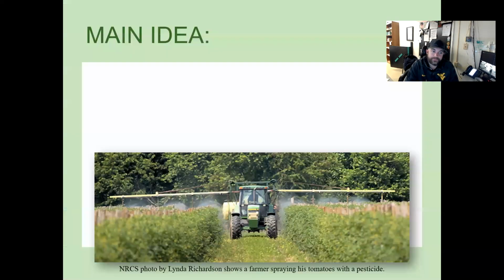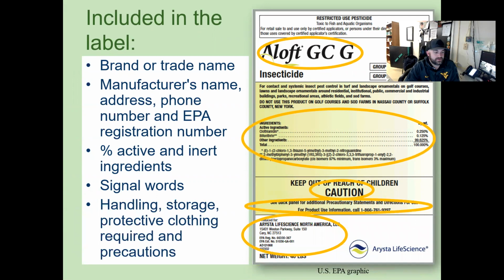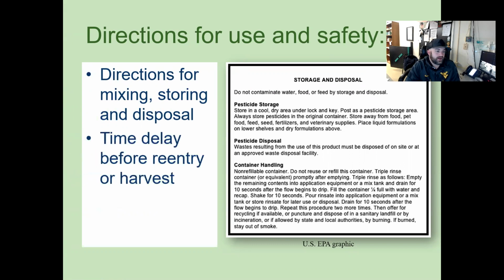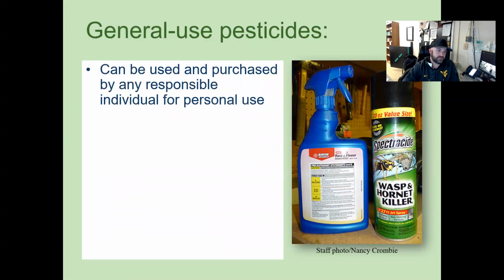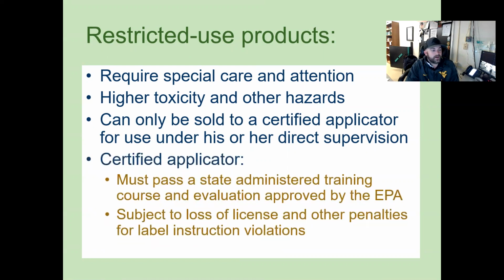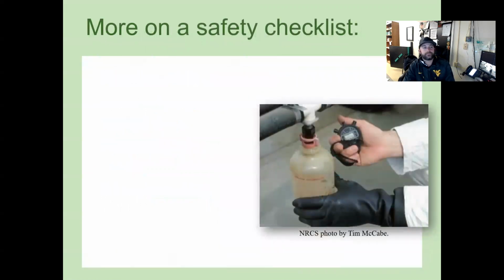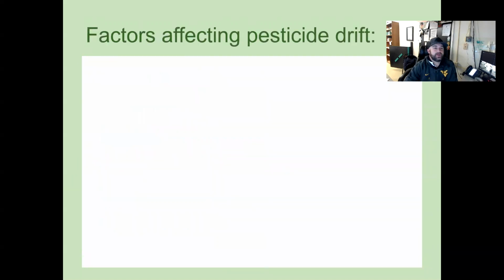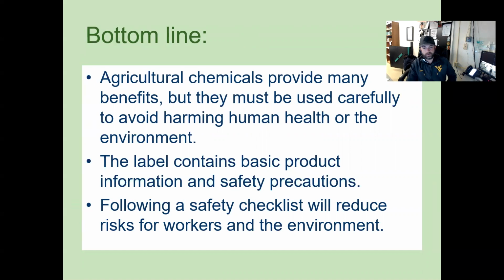Reducing the Risk of Using Chemicals